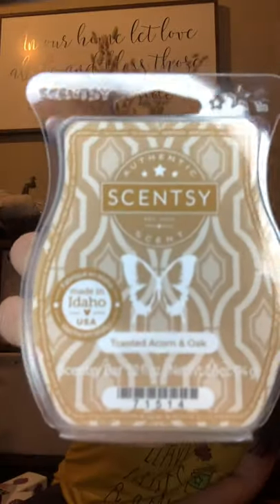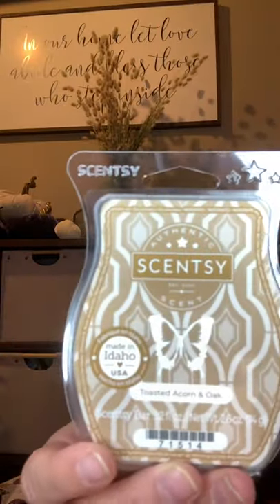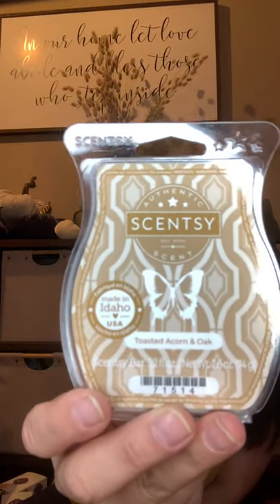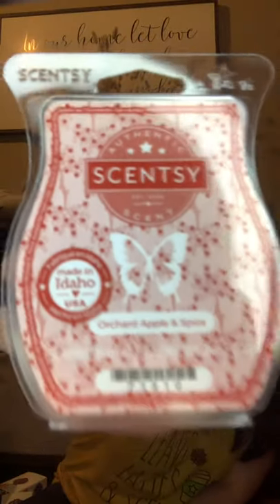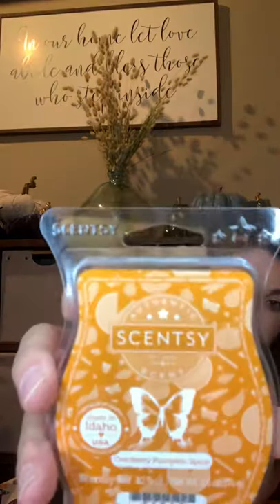Scentsy Harvest & Nightmare Before Christmas unboxing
Hello! Enjoy my unboxing of the 2021 Scentsy Harvest collection and Nightmare Before Christmas warmers! It’s always my favorite collection. If you are interested in any of the items, you can purchase them through my website below. If you’d like to become a Scentsy consultant, I’d love to help you start that journey. ❤️

Become a consultant today!